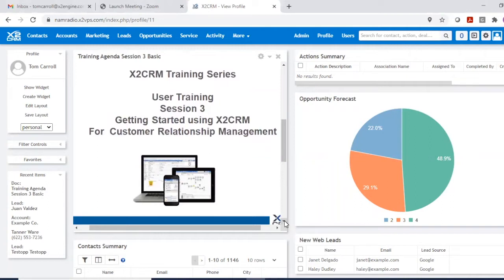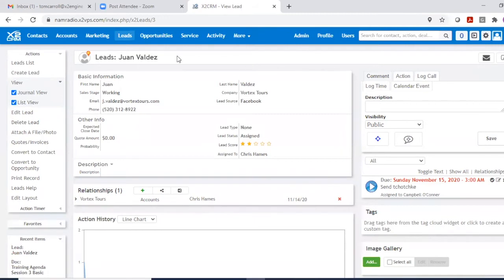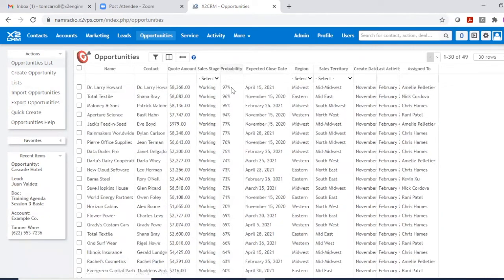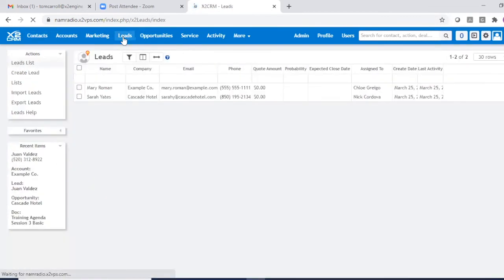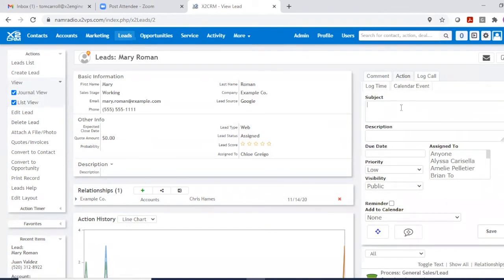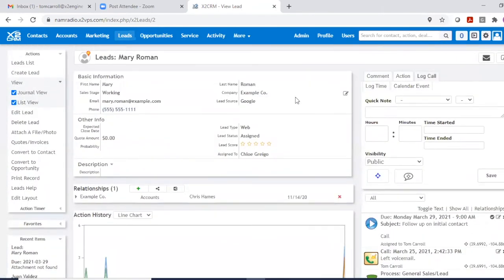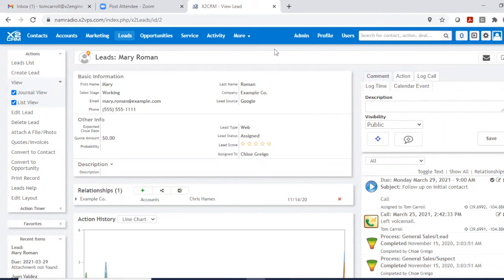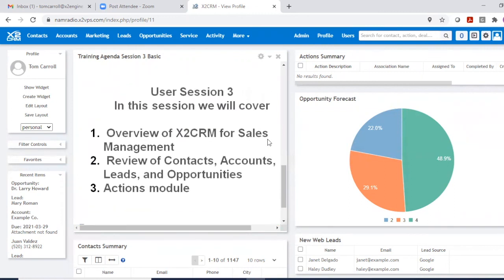X2 Training: X2 User: Getting Started for CRM